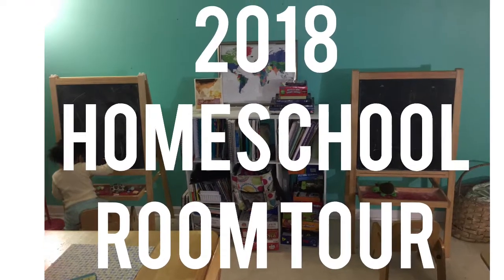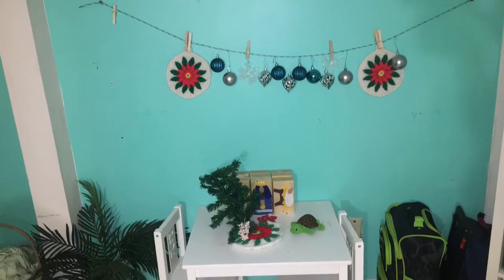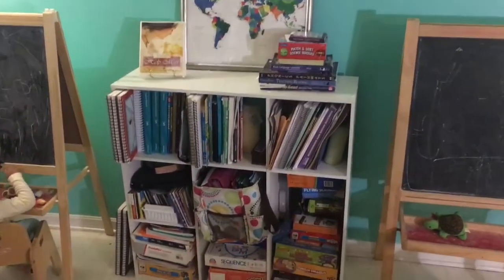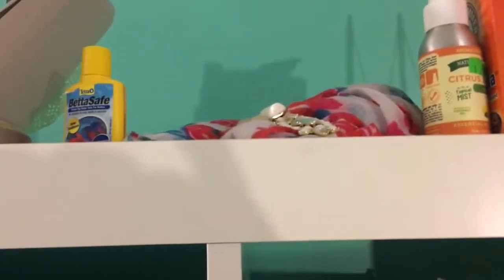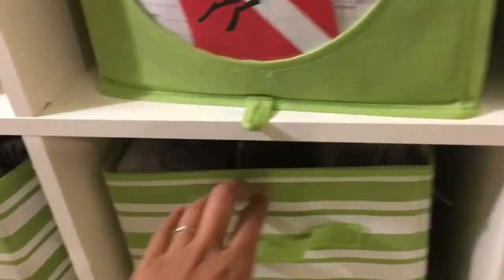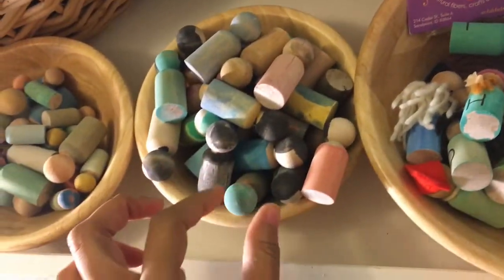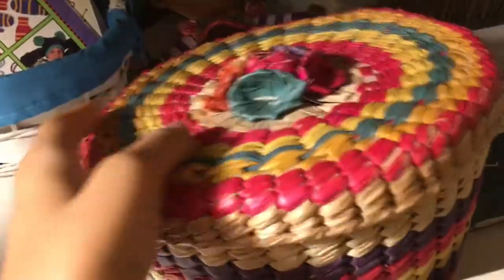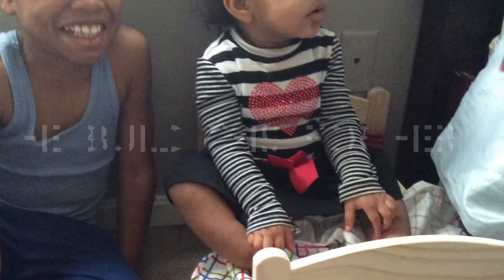2018 Homeschool & Daycare Tour